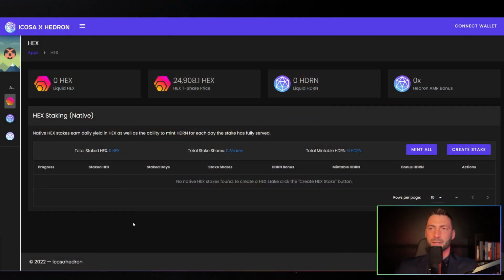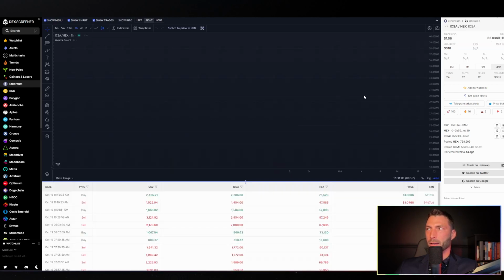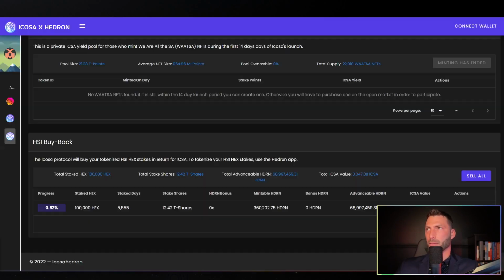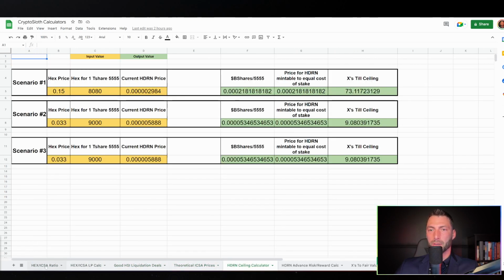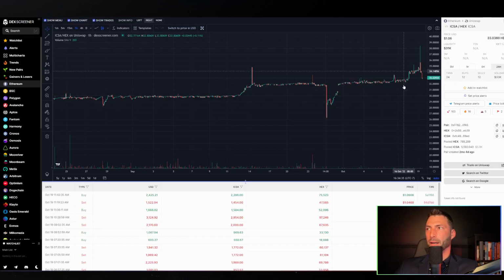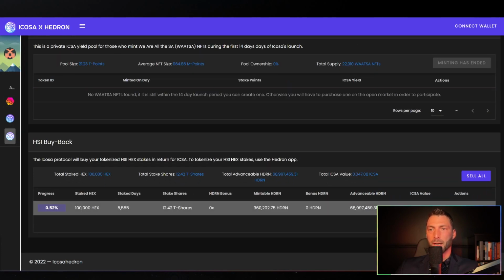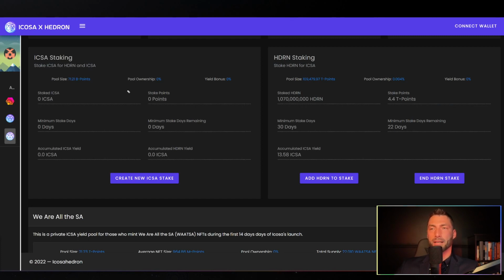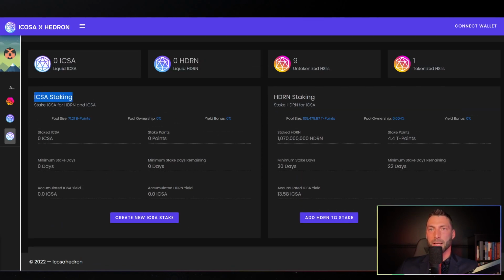You'll Have An ICSA Advantage If You Understand This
Icosa Hedron buying strategy for the Big HSI Days.
How to arb Icosa price well.
ICSA HSI Calculator Tool
Why is there demand for ICSA?